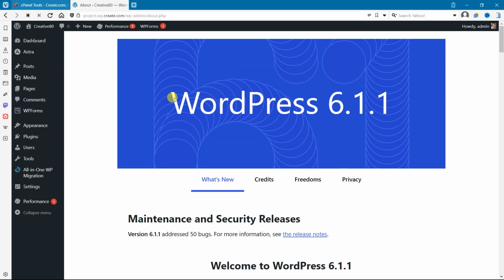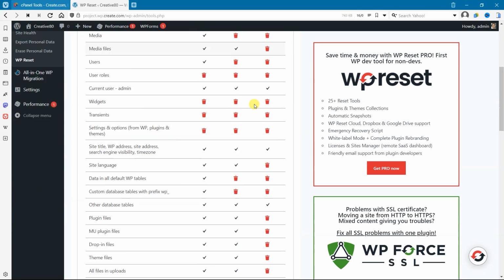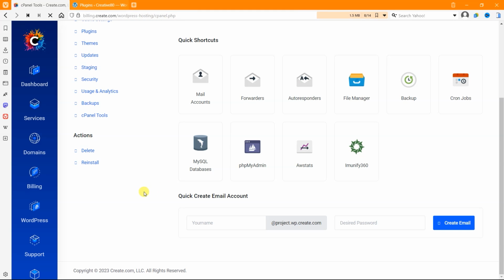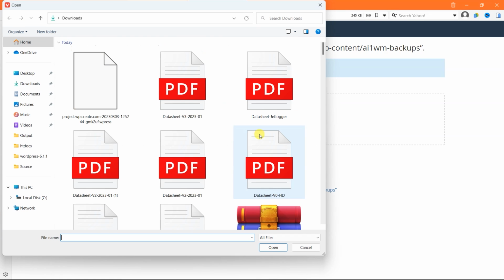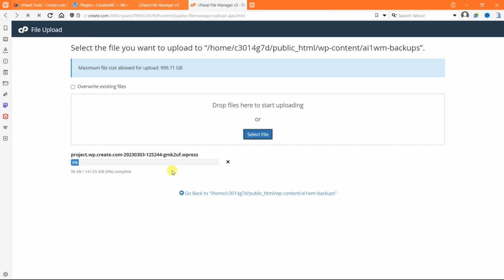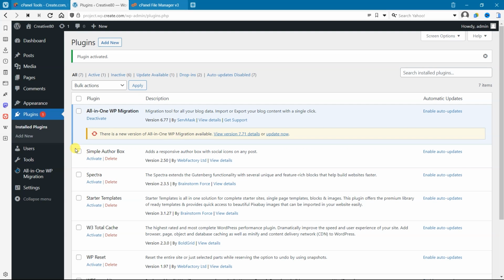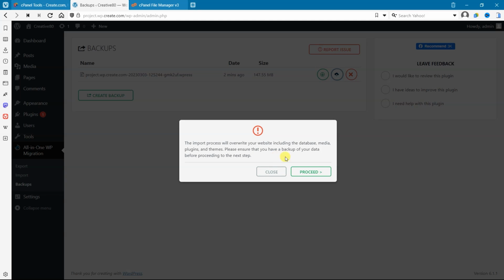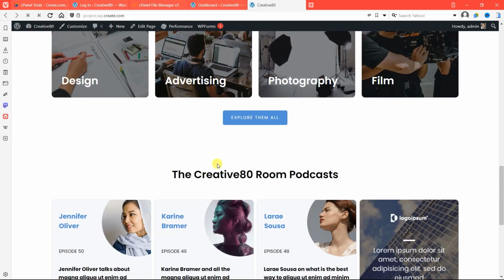"Fixing All In One WP Migration Import Nightmare - Here's How!"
Are you having trouble importing your WordPress website from another platform? In this video, I'm going to show you how to fix an all in one WP migration import nightmare - here's how!

If you're experiencing problems importing your WordPress website, this video is for you! I'll show you how to fix common import problems and save you time and hassle. After watching this video, you'll be able to import your WordPress website without any problems!

Hire us for  Any type of Website Development
Direct Work